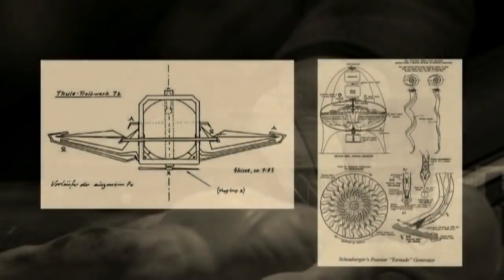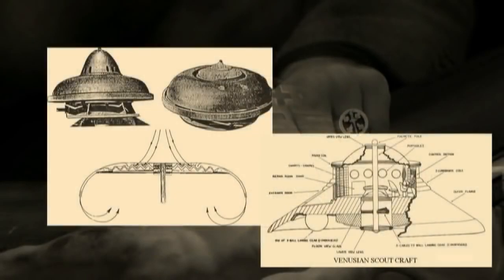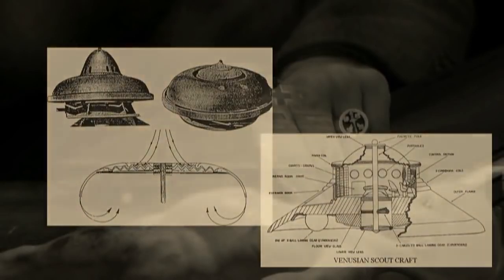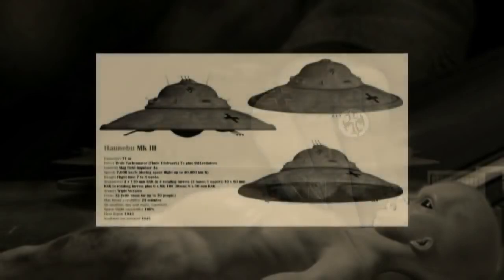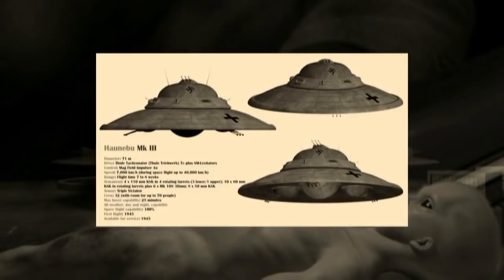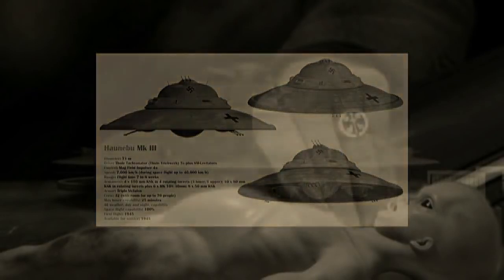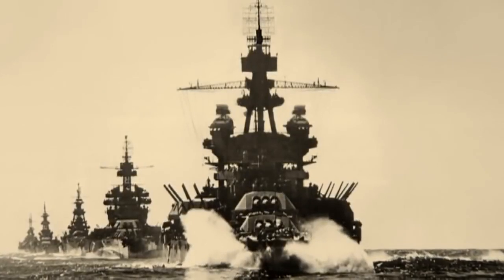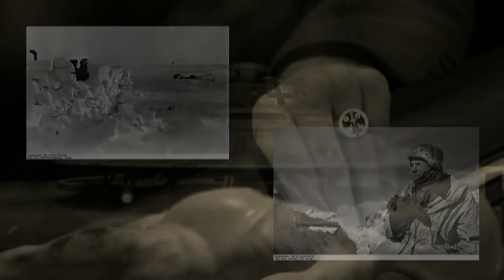Hollow Earth - The Biggest Cover Up in History - The Apollo Hole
All of the arguing over a flat earth and a ball earth tells me it is neither. just more distraction from the truth.
Hollow Earth is biblical as there are many verses to support it.
Also the Earth is an electric realm..